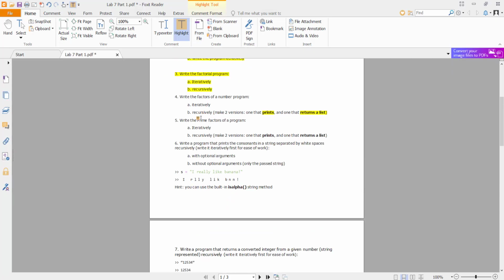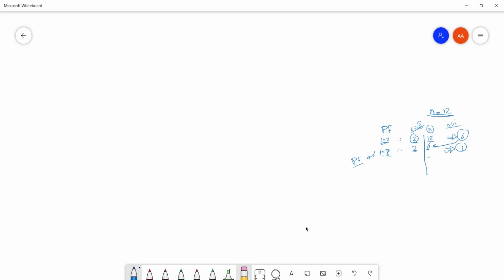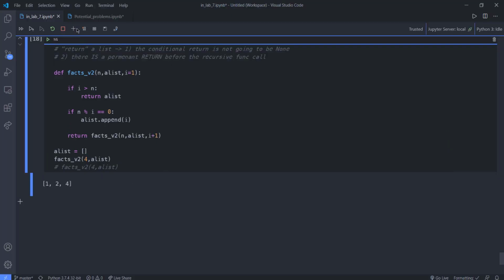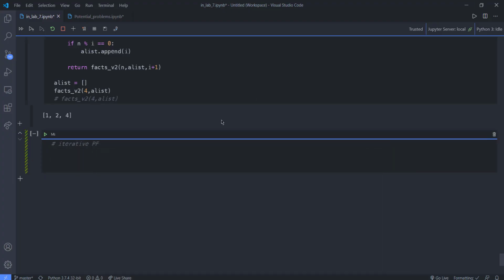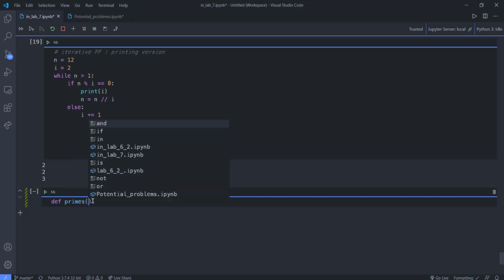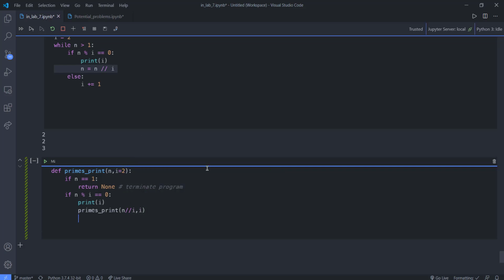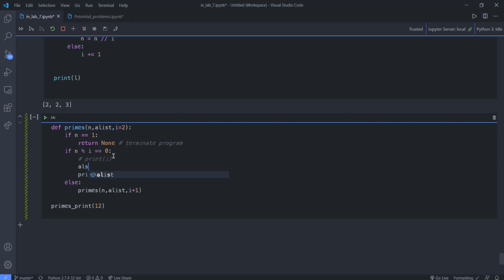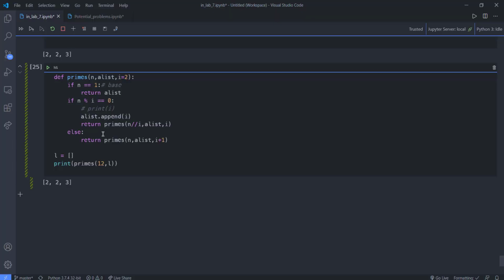Recursion: 5. PRINTING & RETURNING LIST of Prime Factors (iterative/recursive)